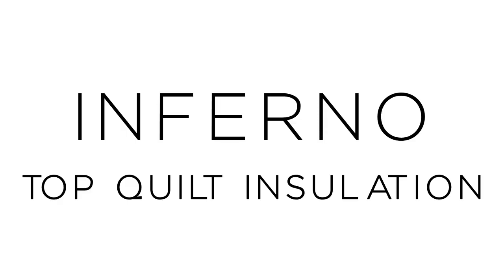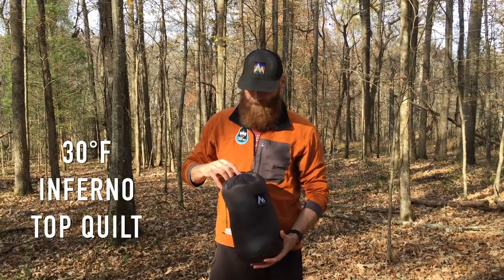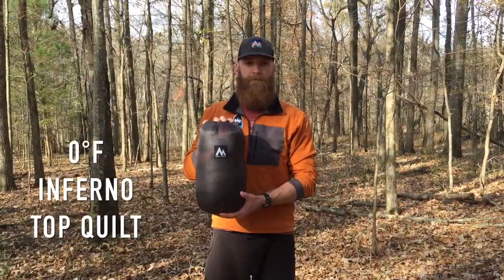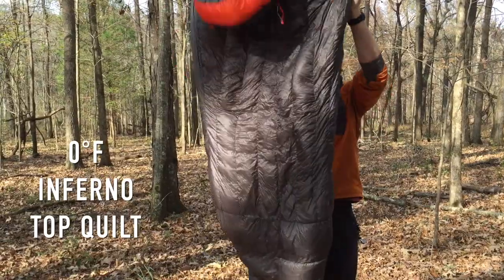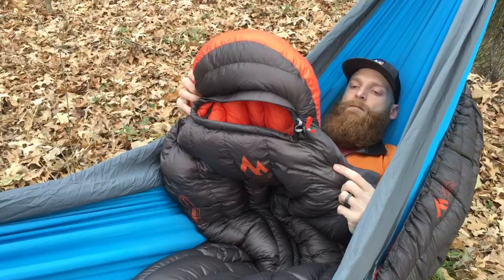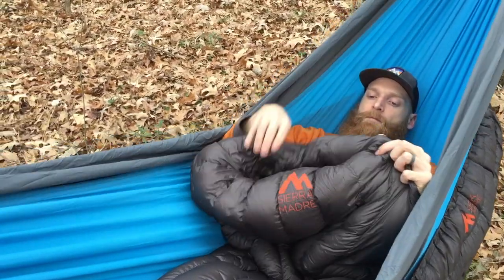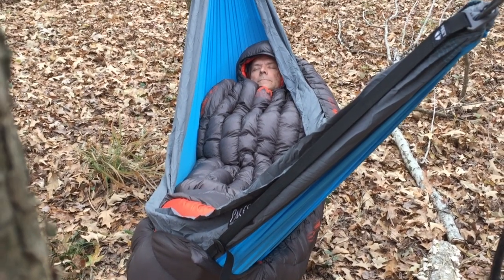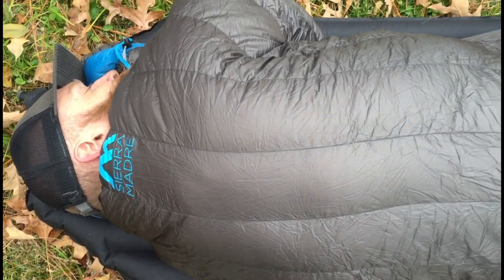The Hooded Top Quilt!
We got tired of having to wear extra items to keep our head and shoulders warm, so we made a Top Quilt with an integrated hood! Pair the Inferno Top Quilt with our Inferno Under Quilt and you'll be warm every time you swing from the trees in your camping hammock!

30°F weighs 17.8ounces
0°F weighs 24.3ounces